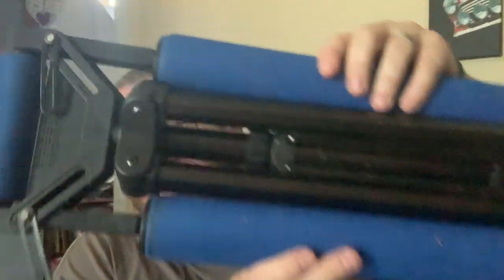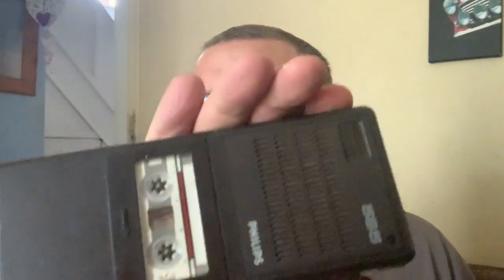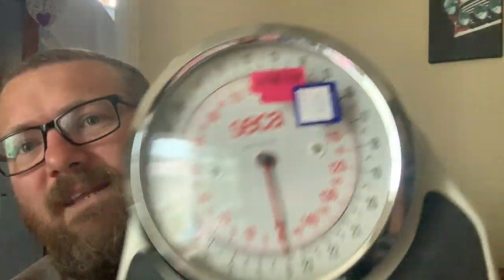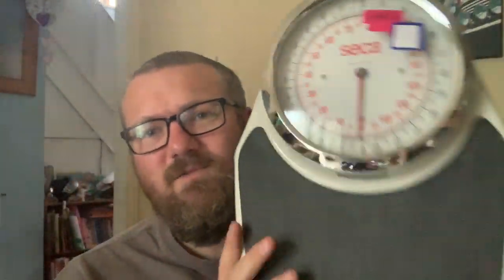Charity Shops #17 What Can I Find To Sell On eBay & Make Money!!!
Charity shops and love these 80’s ski jackets!!!